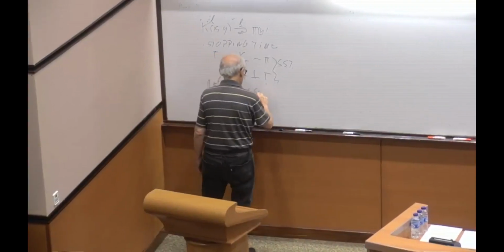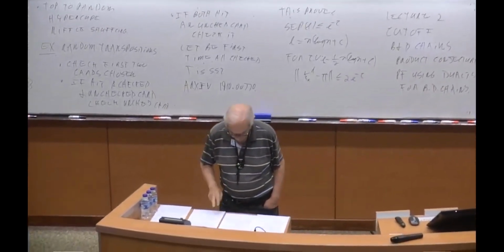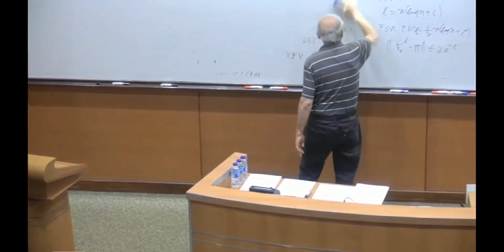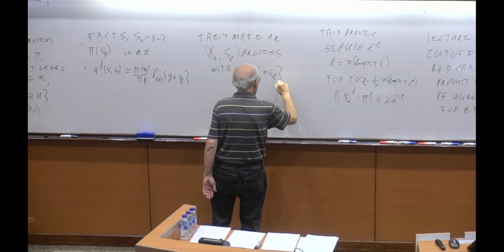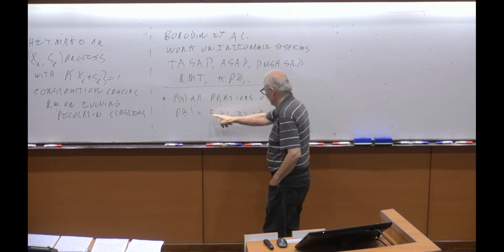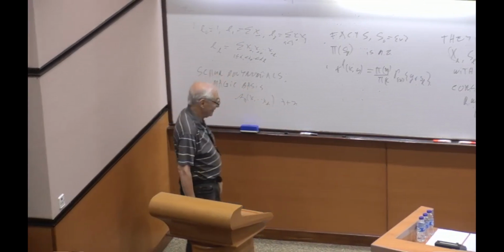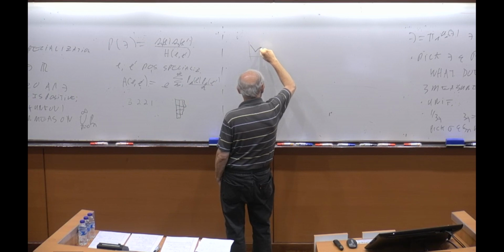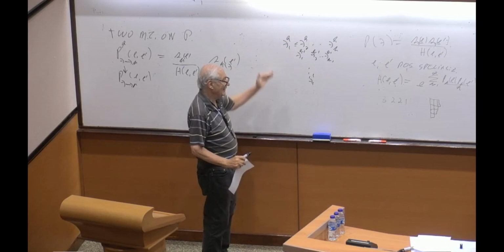Developments and Open Problems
IMS Distinguished Visitor Lecture Series

An Introduction to Intertwining via Strong Stationary Duality
Lecture 4: Developments and Open Problems

Many of the examples where Dual chains can be usefully constructed are for random walk on groups where stationary distributions are uniform. Applications in statistics call for constructions with less symmetry. I will illustrate this using Nestoridi's construction of stationary times for random walks on the chambers of a hyperplane arrangement and through Igor Pak's many examples of non-uniform duals.